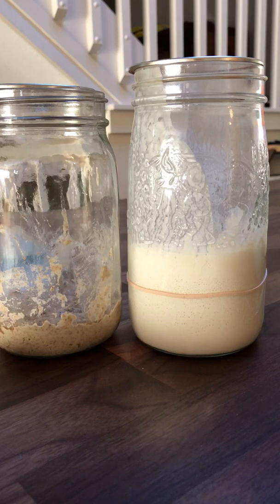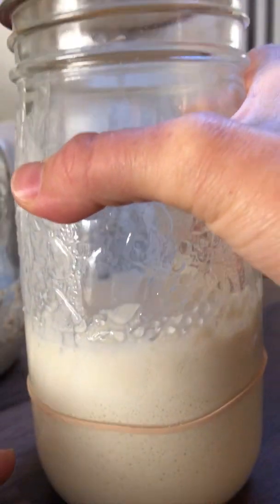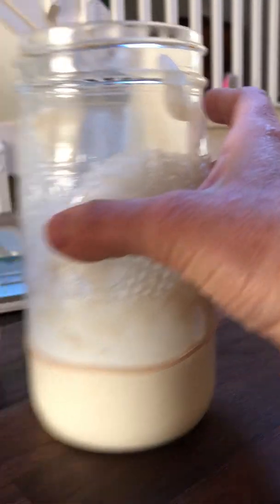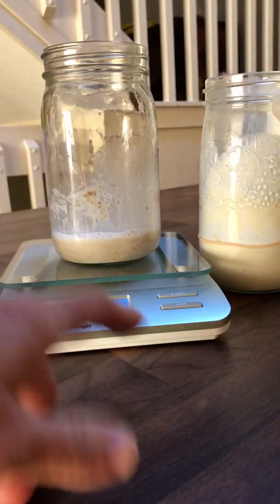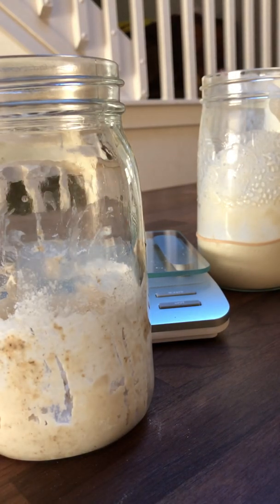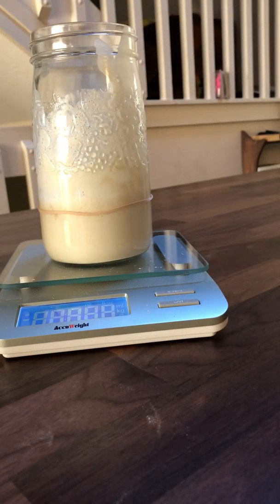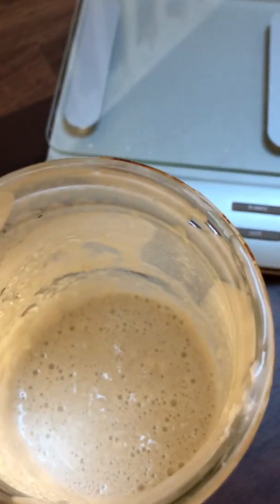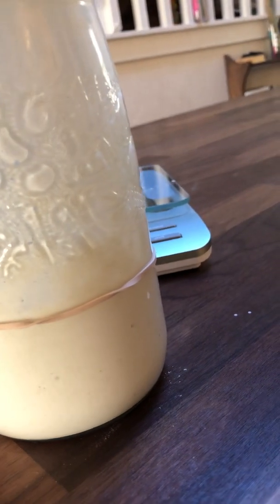Sourdough starters with Christine from Sola Skincare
This video talks about starting sourdough starters from scratch, and how to discard and feed your starter to get it ready for baking.